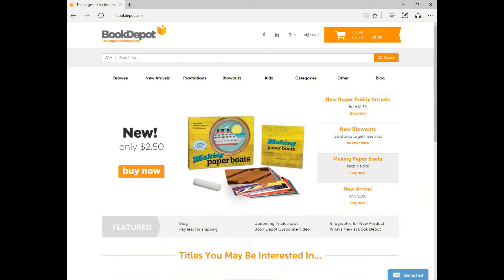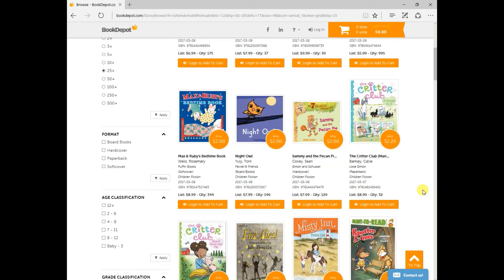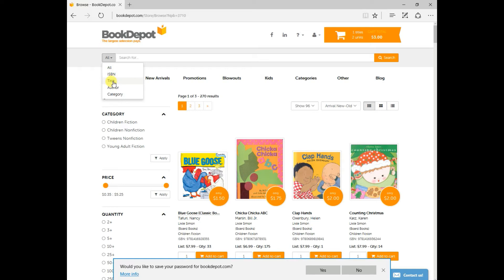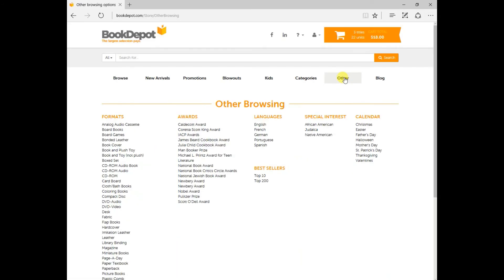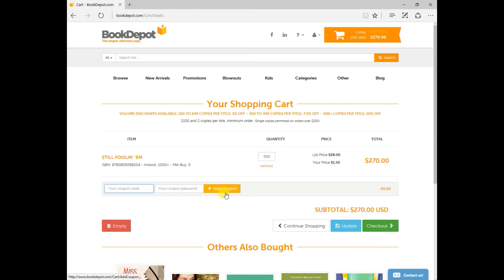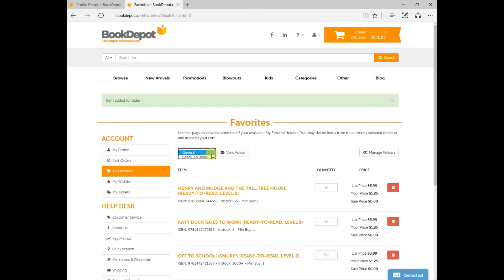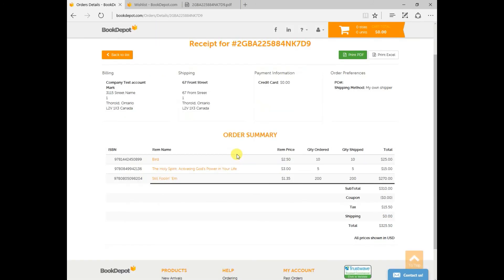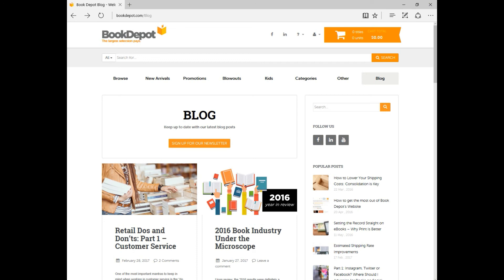Maximizing Book Depot's Website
Website features covered:
0:10 Creating an account
0:54 Filtering options
2:55 Product page details
3:36 Adding to cart
4:34 Site search options
6:27 Blowouts
8:13 Other tab
8:27 Top 200
8:55 Creating a help ticket
9:54 Help resources
10:19 Shopping cart
11:14 Updating profile details
12:10 Favorites
14:45 Wishlist
15:20 Past orders
17:00 Blog
17:24 Future initiatives